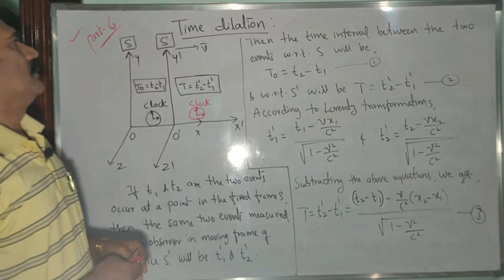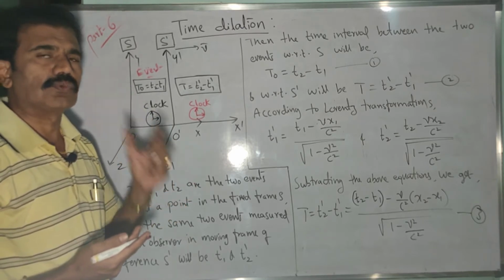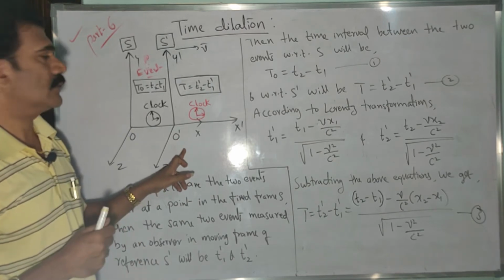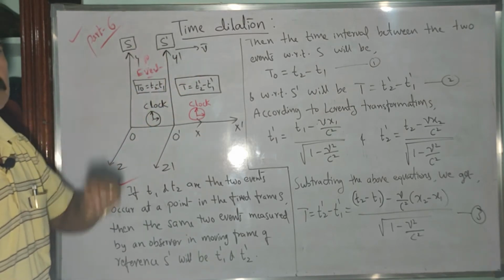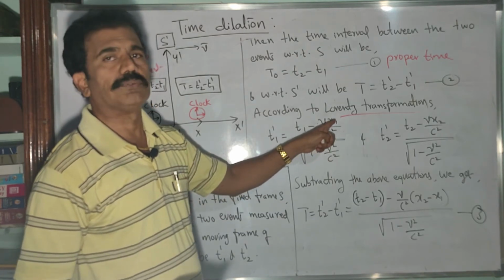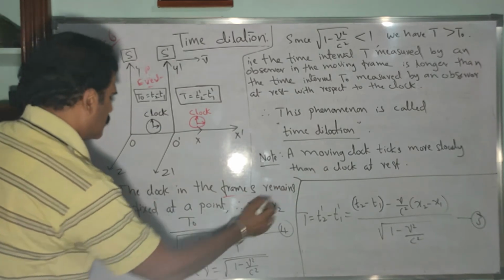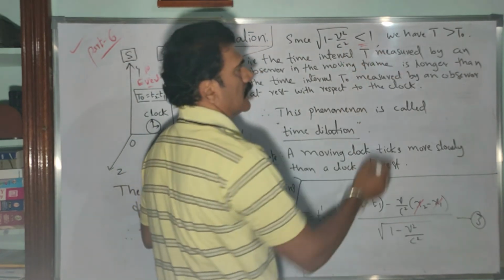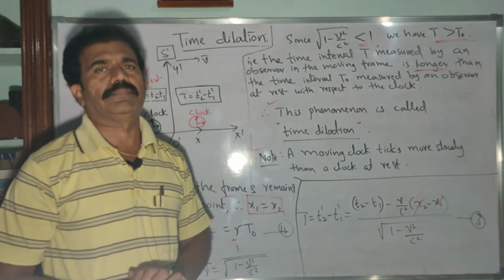Part-6 (Special Theory of Relativity) Time Dilation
In this video I have discussed the concept of Time Dilation based on the special theory of relativity.